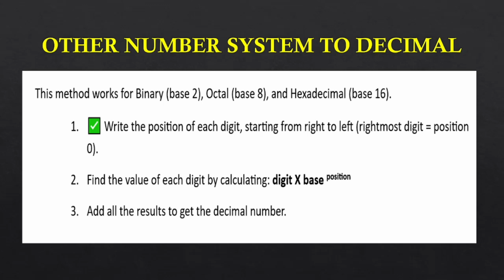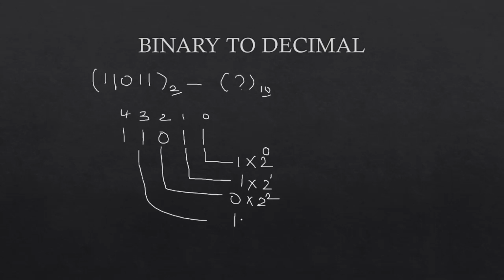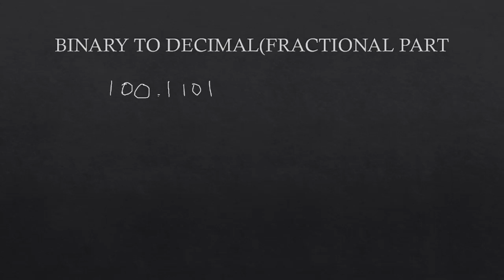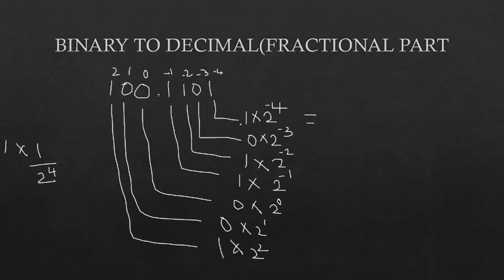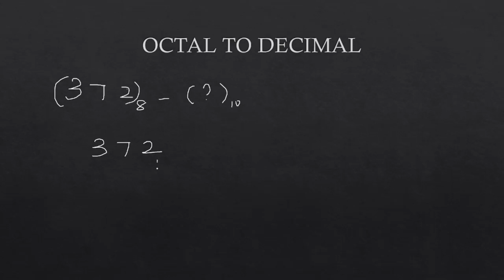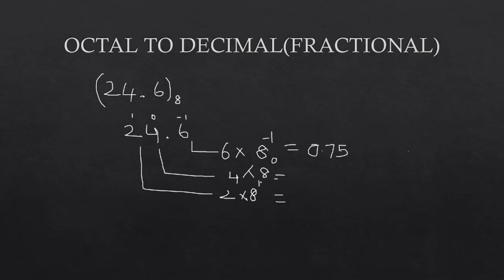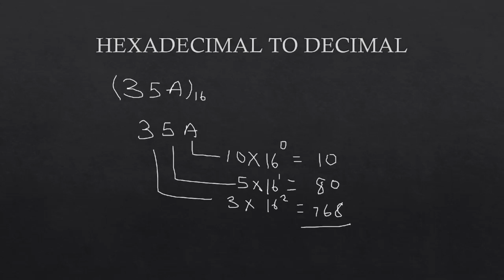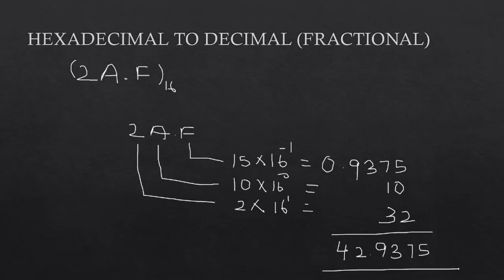Class 11/FIRST PU Computer Science Chapter 2 – Encoding Schemes & Number Systems | Easy Explanation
In this video, we explain Chapter 2 – Encoding Schemes and Number Systems from the 1st PUC / Class 11 Computer Science syllabus in a simple and clear way.

📌 Topics Covered:

Binary, Octal, Decimal, Hexadecimal number systems

Conversion between number systems

ASCII, Unicode, BCD encoding

Importance of encoding schemes in computers

This is perfect for students preparing for their exams or revising the core concepts of number systems and encoding.